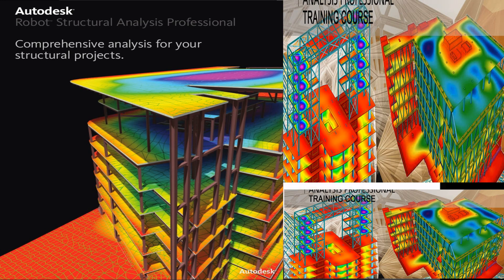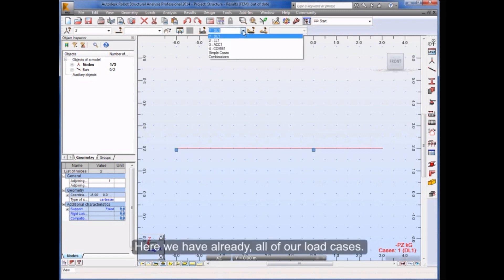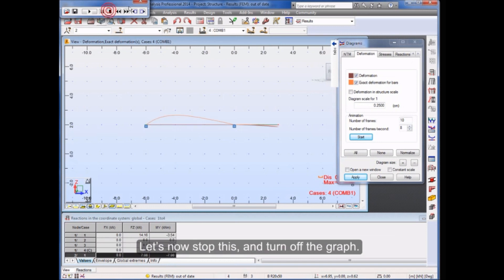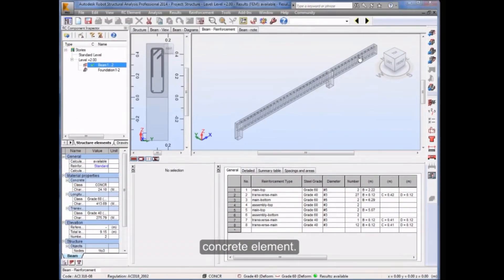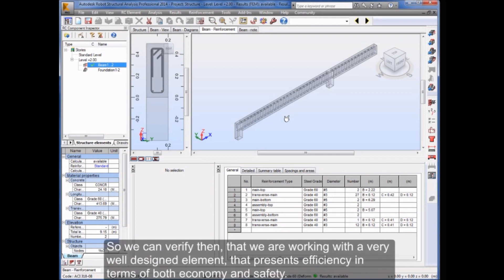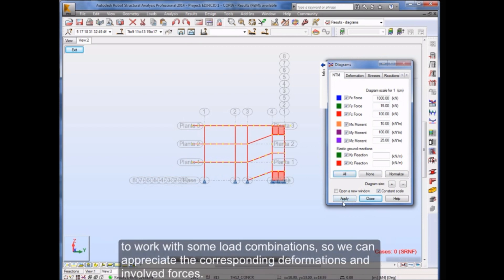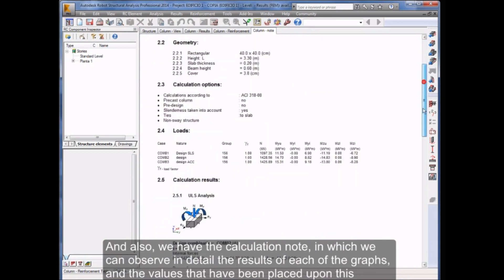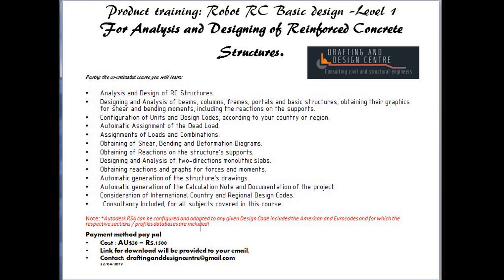Product training : RSA; Reinforce Concrete Structure Design - I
Product training. Current  Cost of $40